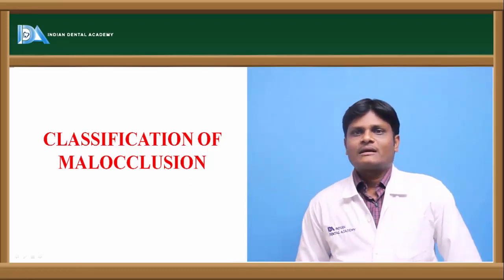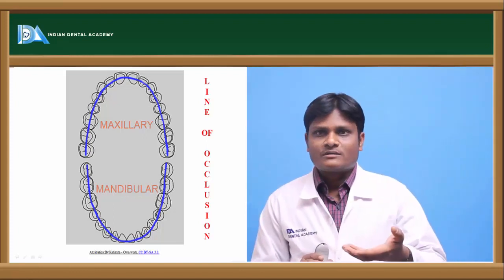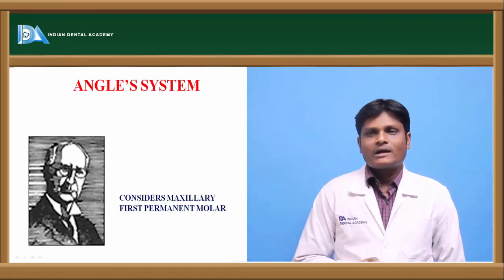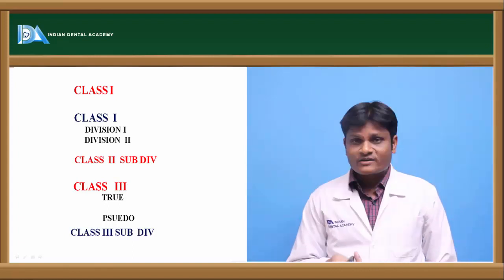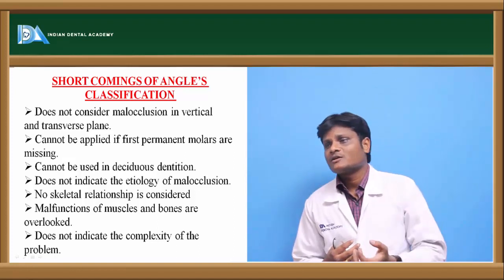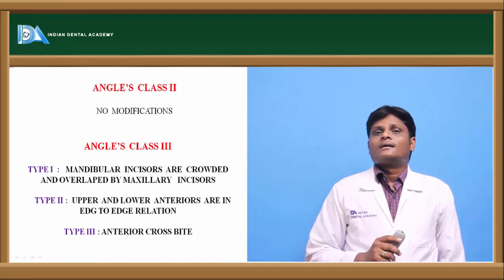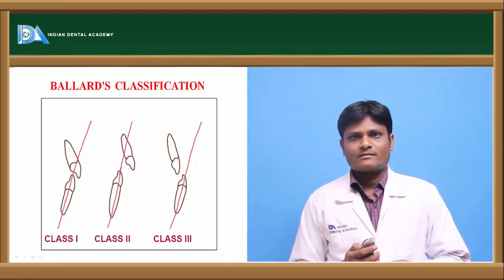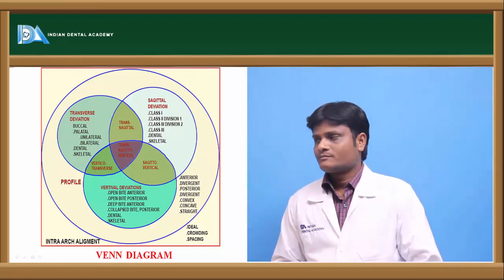CLASSIFICATION OF MALOCCLUSION | Orthodontics